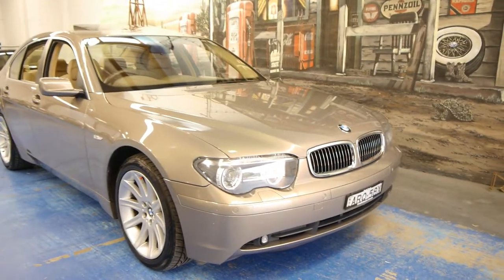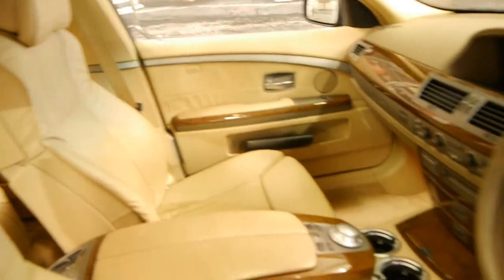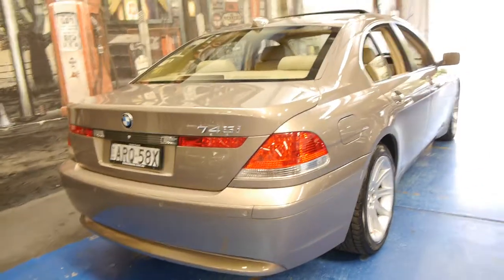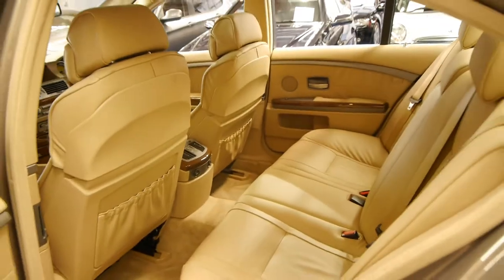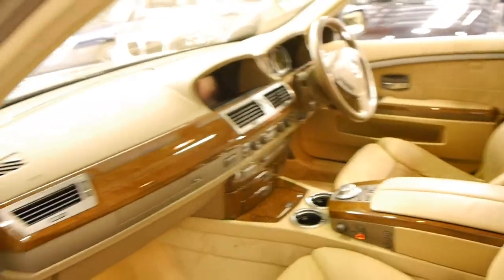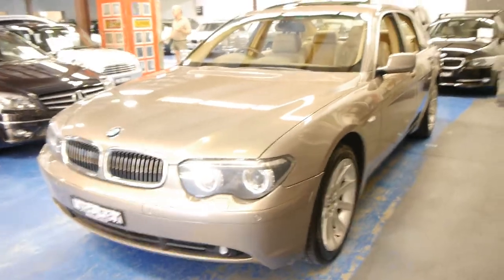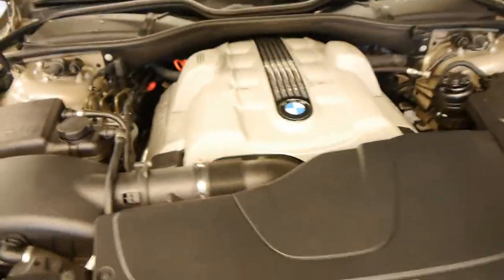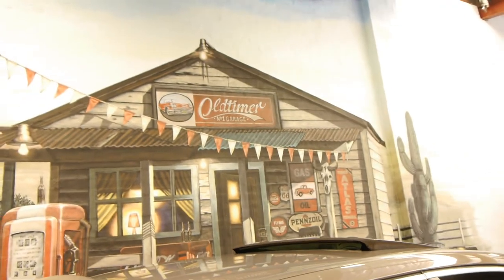BMW 745i 2004 automatic sedan